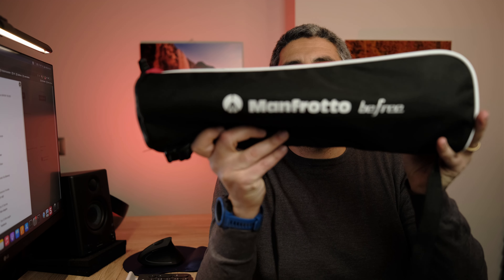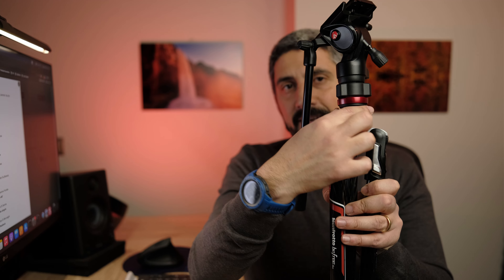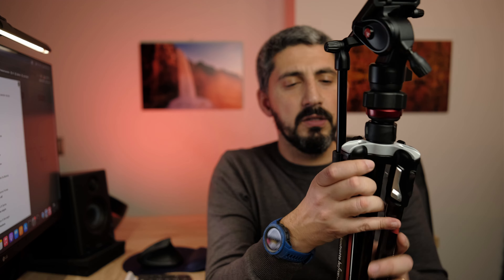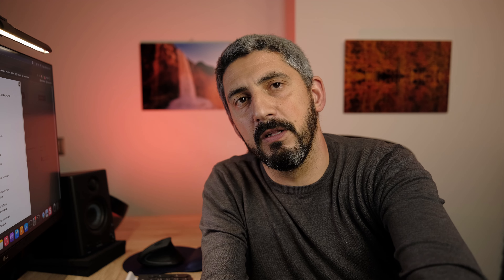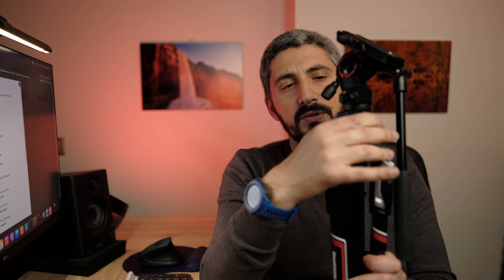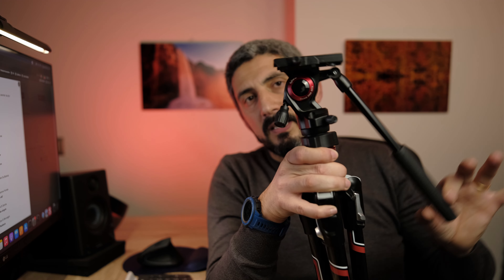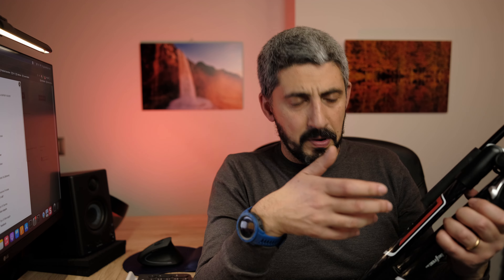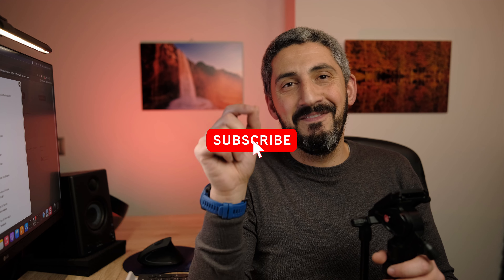Manfrotto BeFree Live Twist Carbon Fiber - The definitive videographers' travel tripod?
Quite a few months ago I switched to this tripod assuming it would have pushed me to get better videos during my travel/hiking.
Have a look at my review to see if it worked or not.

Video Recorded with the following gear:
Camera: Fuji X-E4
Lens: Fuji 18mm F1.4
Microphone: Rode Video Micro
Various lights